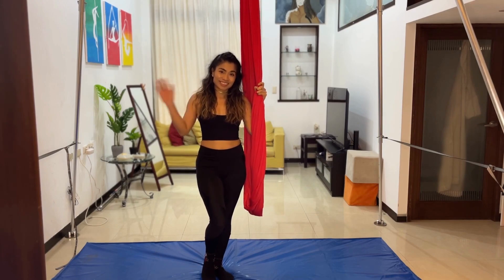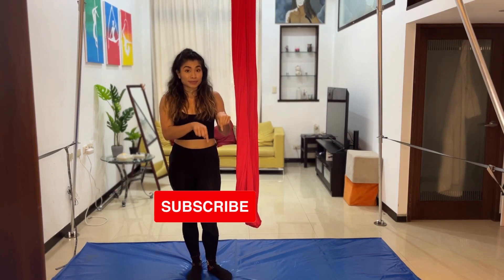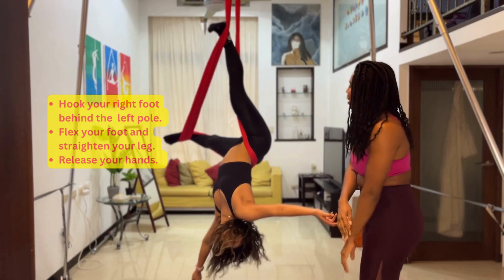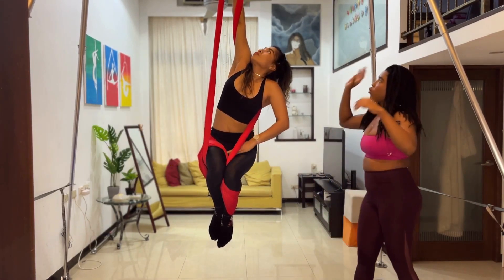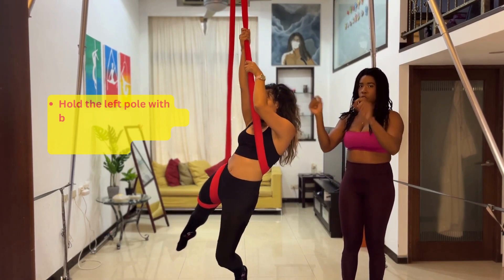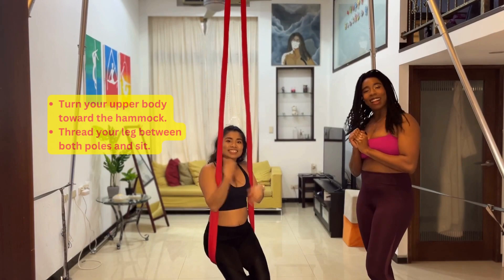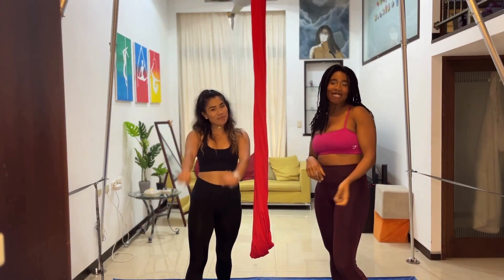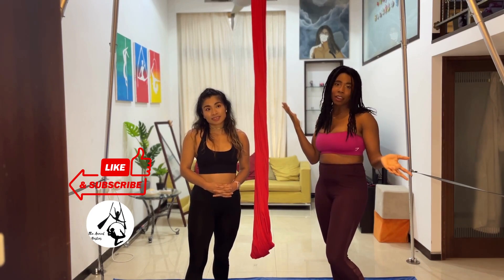Hammock/Sling Tutorial w/ Beginner Friendly Drop| Fallin'-Alicia Keys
Hey Aerialists!

Here's another fun adventurous beginner aerial hammock routine to try at home!

We call it adventurous beginner because it comes with a little drop.  As always, we'll be breaking down each move step by step to make sure you soar with confidence :)

Most of the videos on our channel are geared toward making it easier for you to try out all the cool routines you see on Instagram and TikTok in the comfort of your own home.

Video With Music Synced up
Music (Available after April 21st)

Music starts at 1:02

Safety Precautions
Please note that we are not professional aerial hammock teachers. We know the struggle of trying routines on your own, so we help you to understand the little tweaks that we made to help us get the routine.

Our videos are in no way intended to replace traditional classes or in-person teachers. We recommend that you attend classes to continue developing your skills.

Remember that it is important to warm up and stretch before you practice aerial hammock. Ensure that you have safety mats, enough space, and the right spotting partner, especially when practicing challenging moves at home.

Aerial Hammock is fun, however, we must do it properly to avoid injury and ensure that we can continue to enjoy the art.